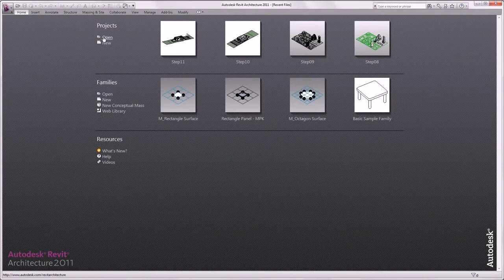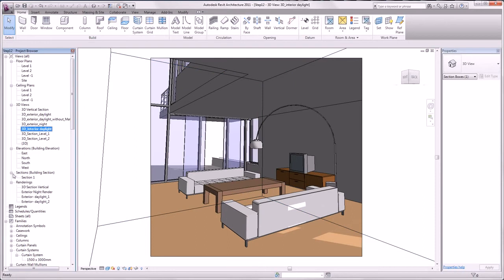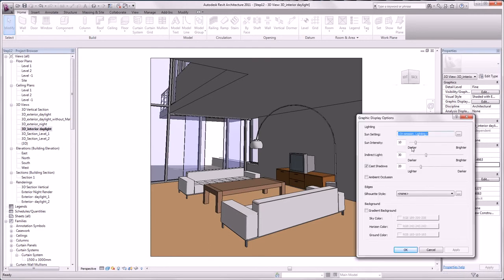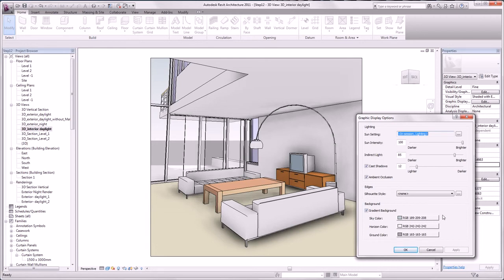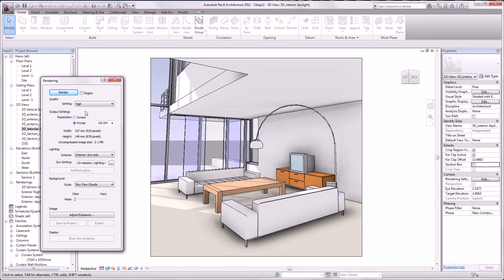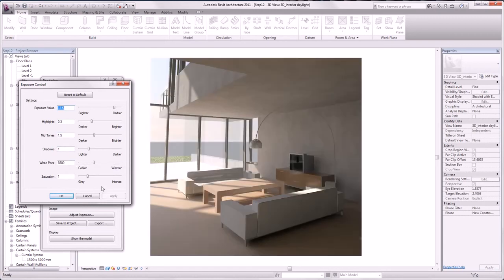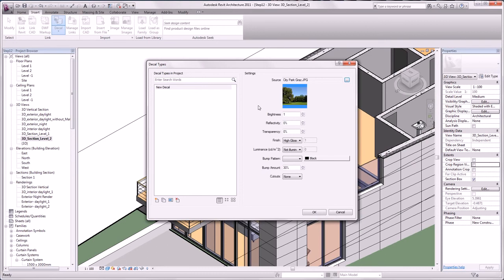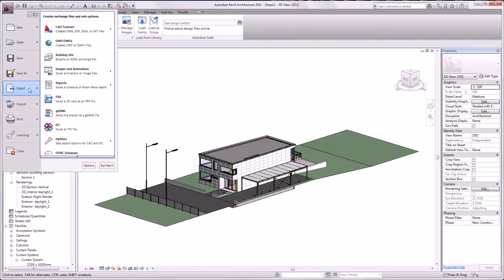Hướng dẫn Revit Tut 3 13